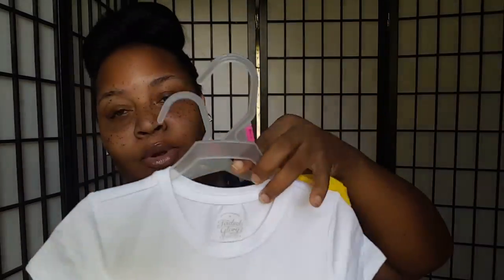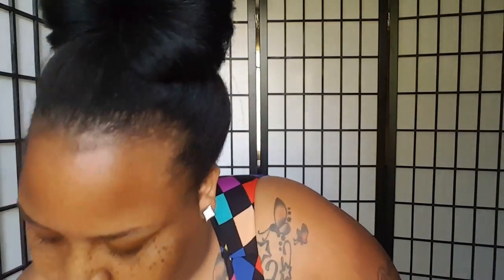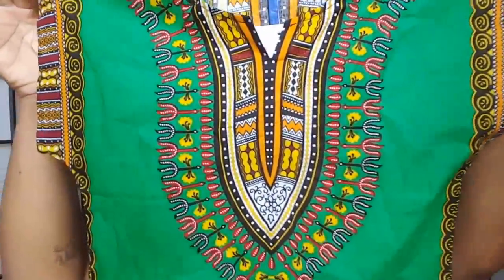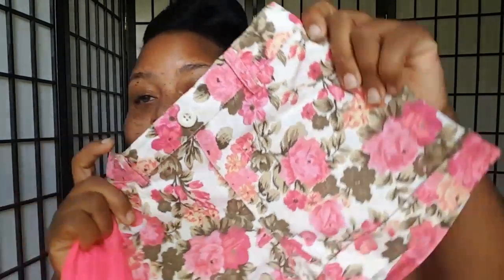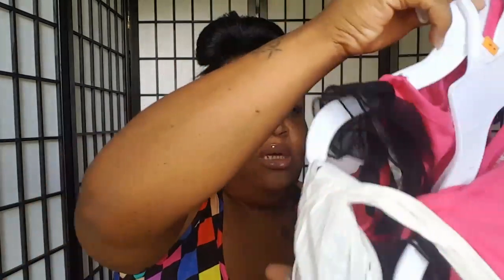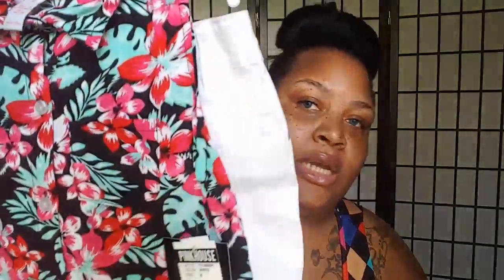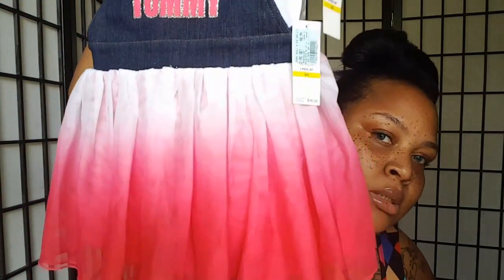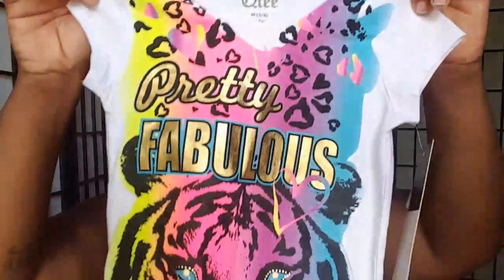KIDS BACK TO SCHOOL HAUL || MOMMIES ON A BUDGET